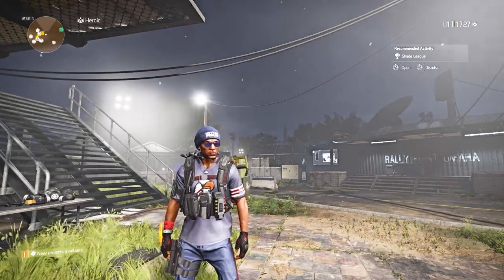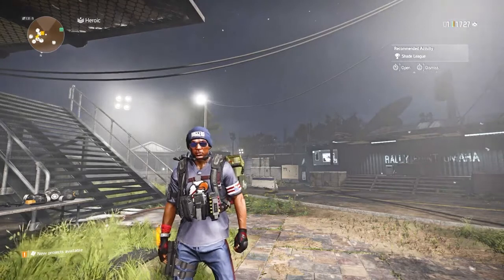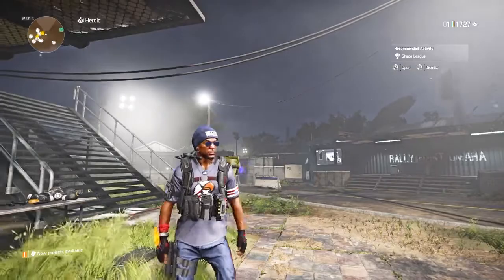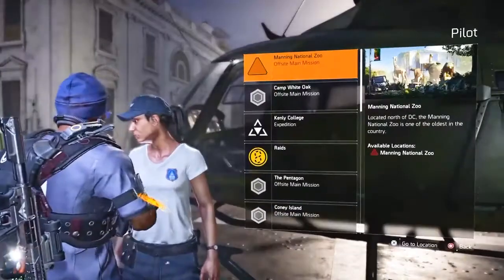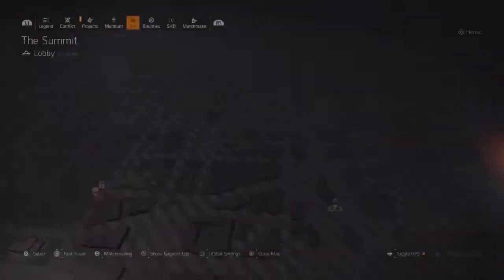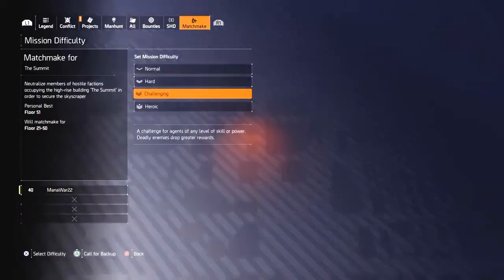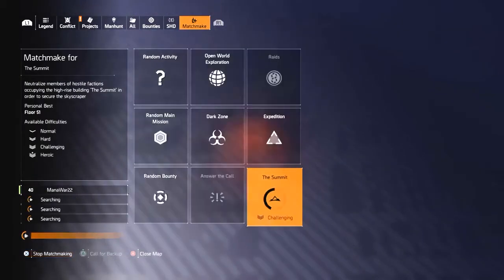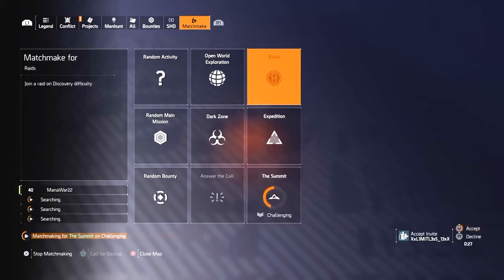How to Find The Summit in The Division 2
The Division 2 - How to Find The Summit in Warlords of New York Expansion. ManaWar Live Stream Gaming Videos.